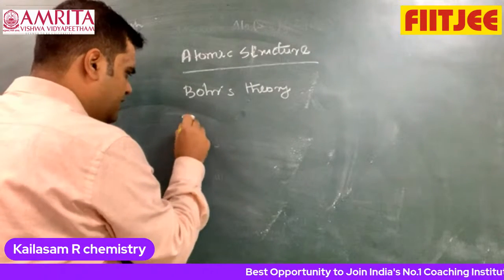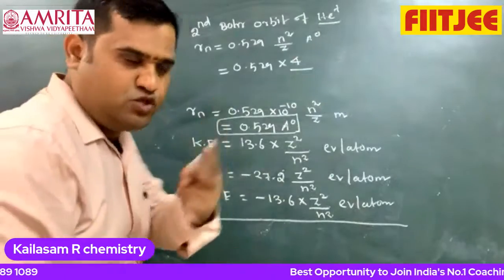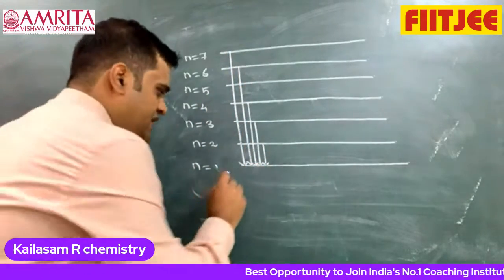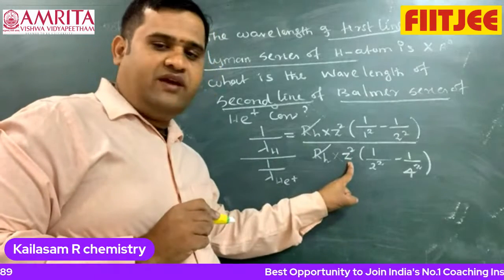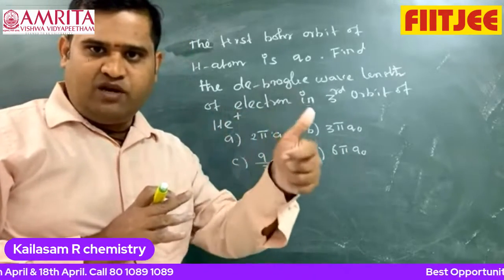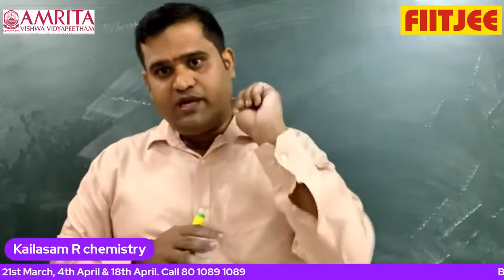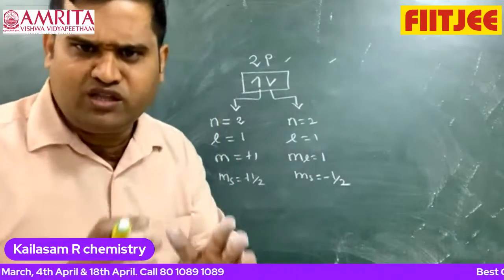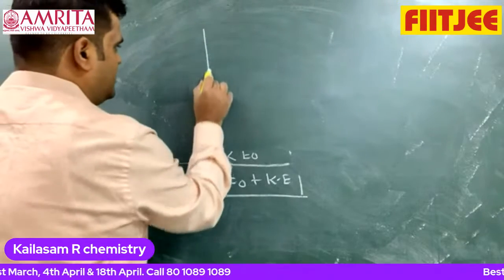JEE Main Crash- Day 13( Chemistry)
Subject - Chemistry
Topics - ATOMIC STRUCTURE & PERIODIC PROPERTIES